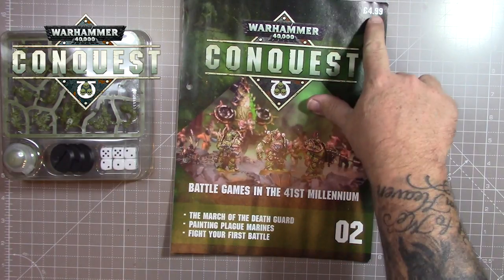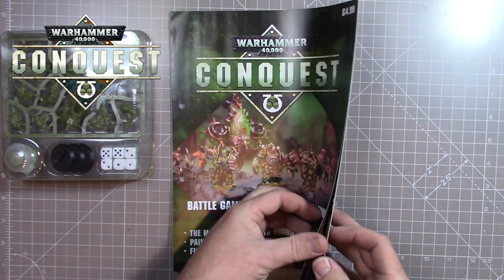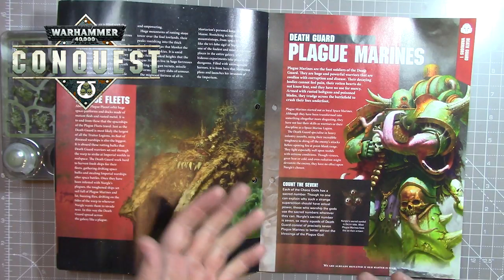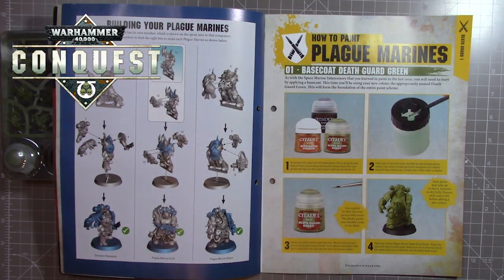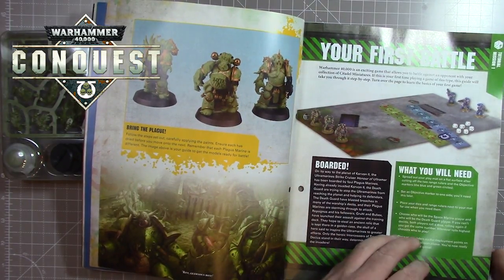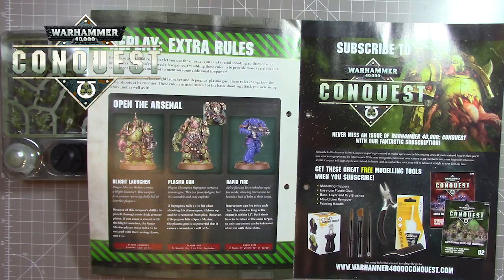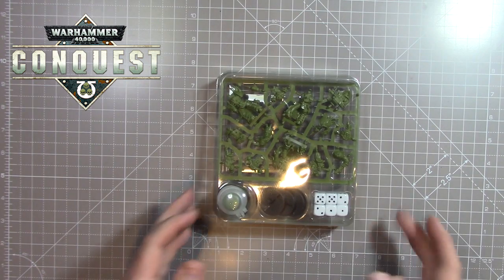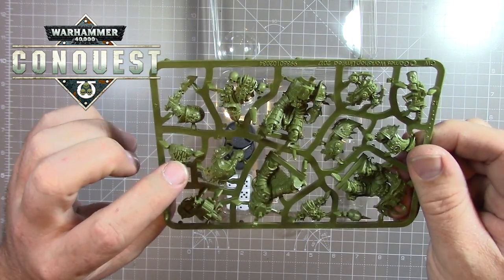Review **WH40K Conquest Issue 2**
Our 2nd review of the conquest magazines...
Obviously we are focusing on issie 2!